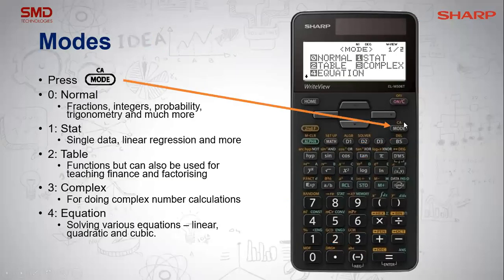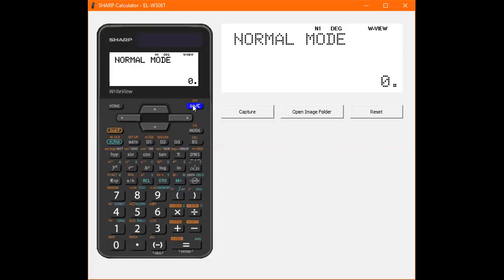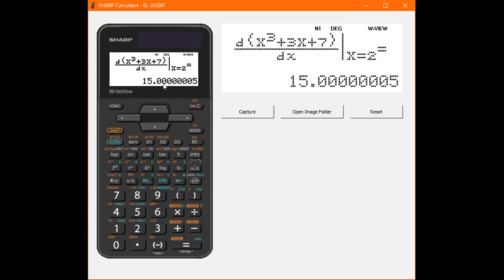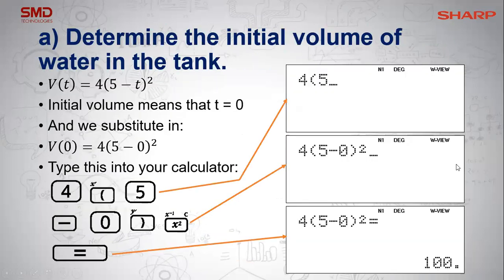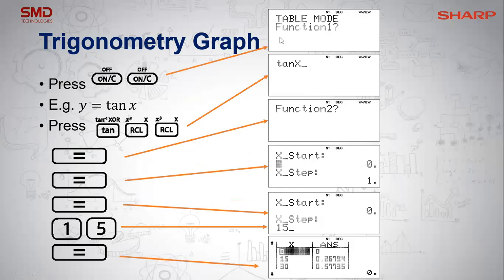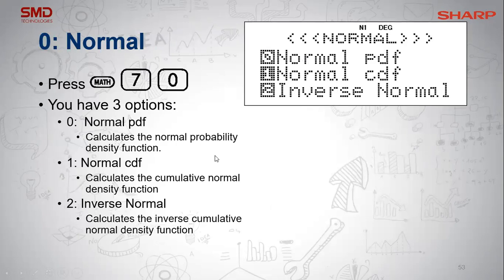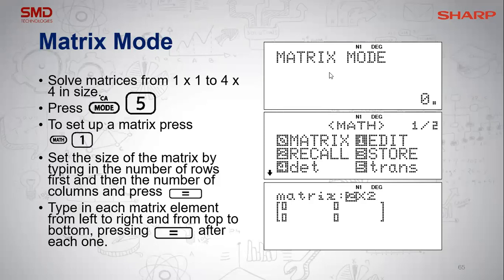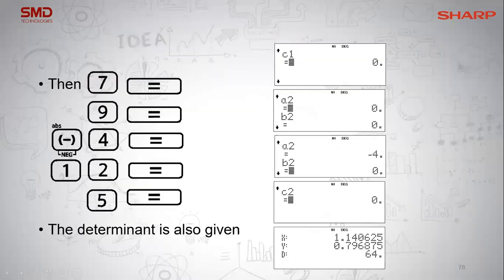IEB and AP Maths Cobwebs webinar - work from Term 1 and select topics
This video takes a look at all the various maths topics for term 1, including equation solving, complex numbers and matrices. We also look at solving present value annuities using the table mode of the Sharp EL-W506T advanced scientific calculator.